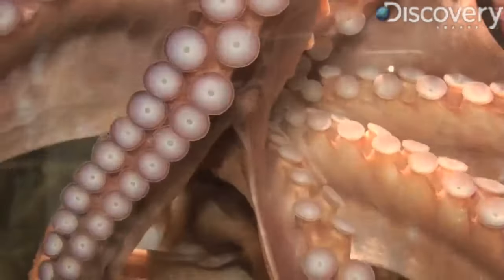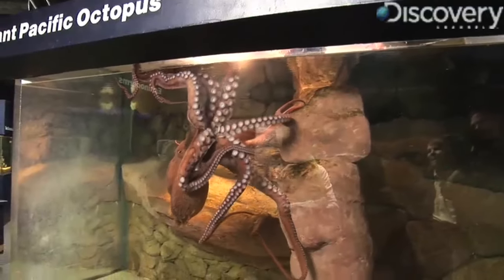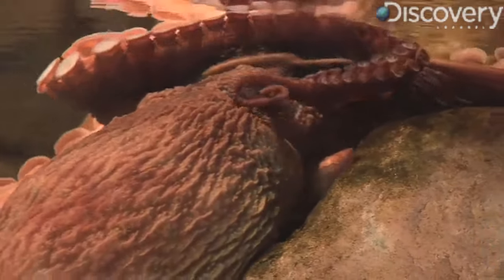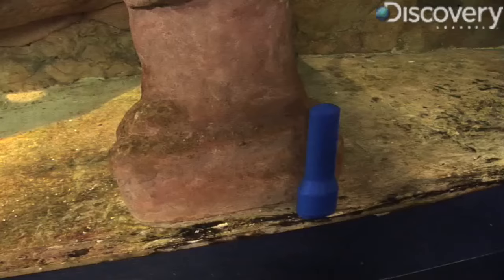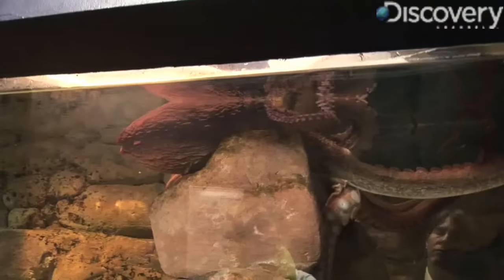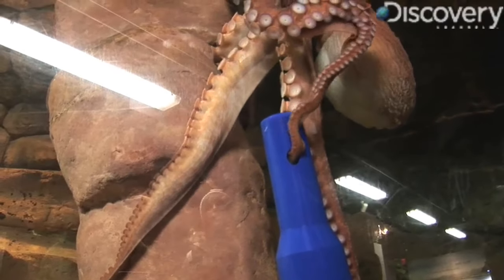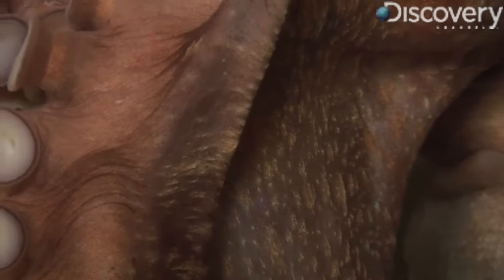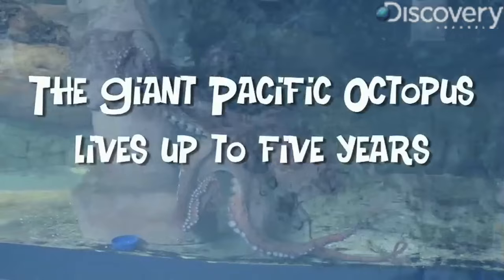Giant Pacific Octopus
The Giant Pacific Octopus is smarter than you might think. And at the Smithsonian's National Zoo, Jorge Ribas watches one use its wits - and many arms - to get a snack. To watch the updated video about the zoo's new octopus, go